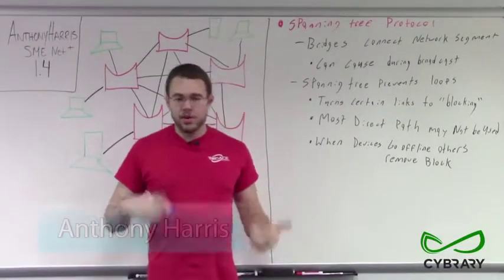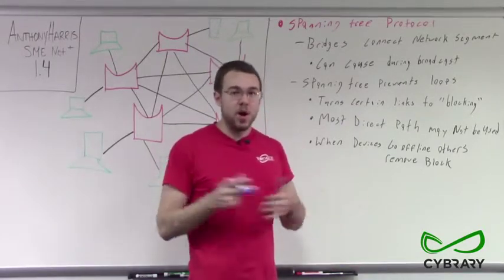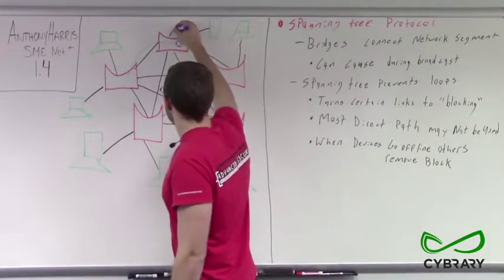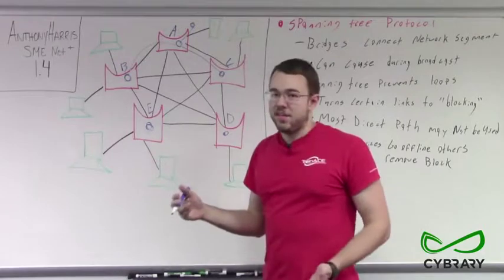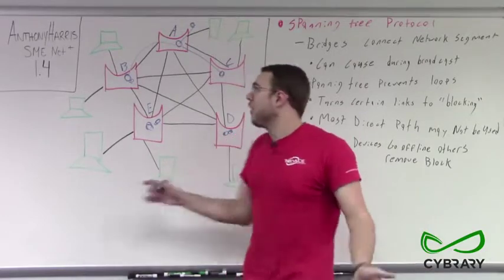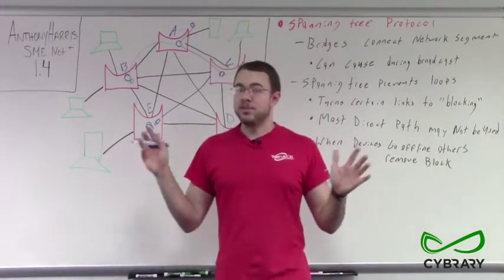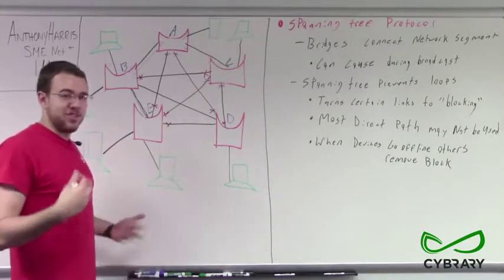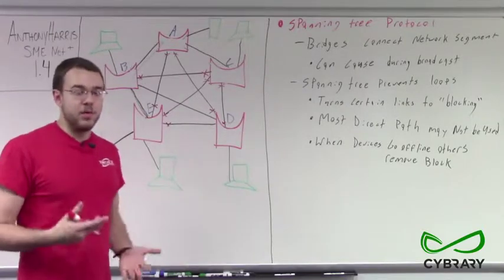Network + Module 1 4 Part 08 Spanning Tree Protocol HD